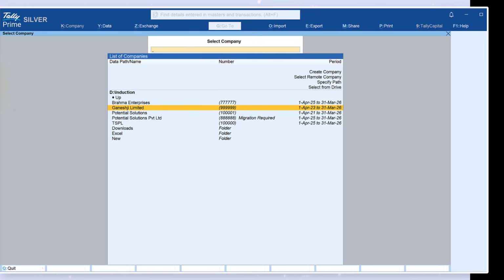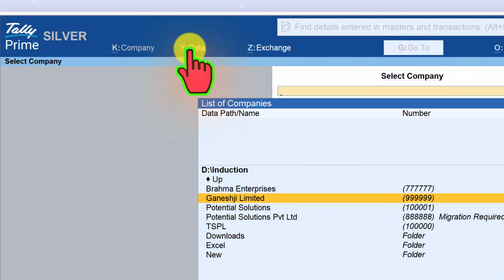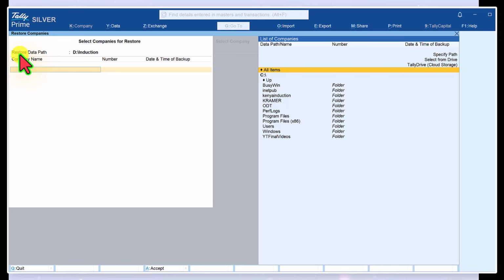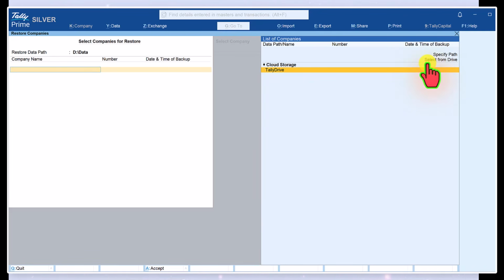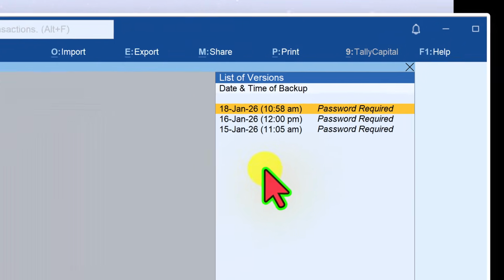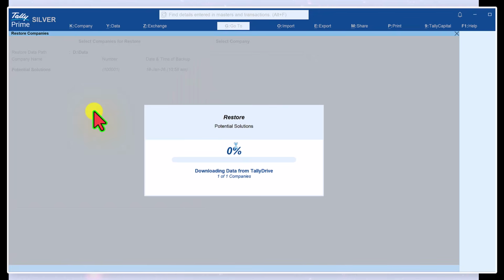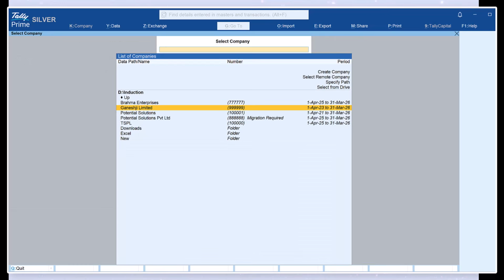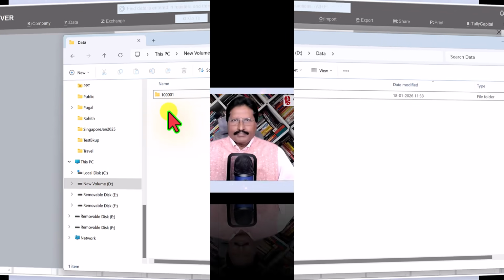How to Restore Backup from TallyDrive in TallyPrime 7.0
In this video, we will learn the steps to restore a backup from TallyDrive. If your existing Tally data is corrupted or you want to restore the backup for any reason, you can do so.  Once you select restoring a backup from TallyDrive, Tally will list all backups you have taken for the company, along with the date and time of each backup.

You can select the latest backup and restore. If a password is provided for the backup, you cannot restore the data without it.

Copy the recovery key and paste it into the password field.